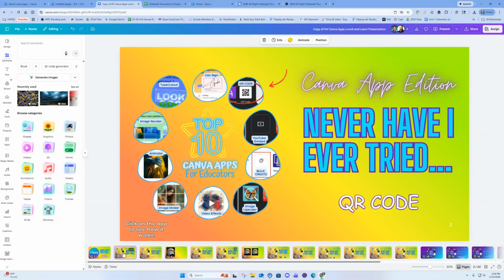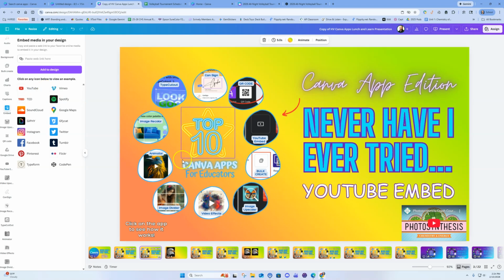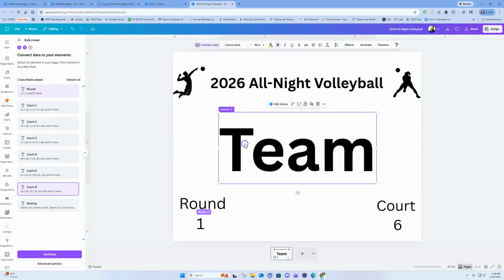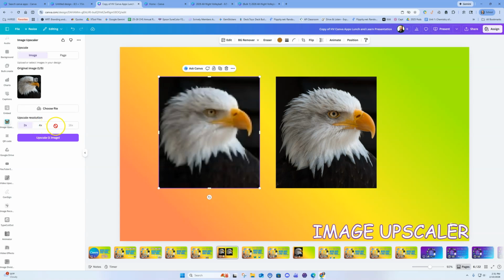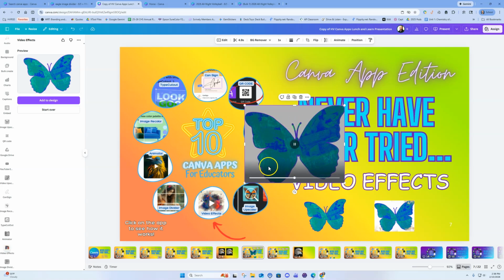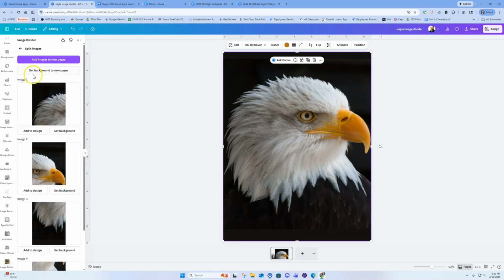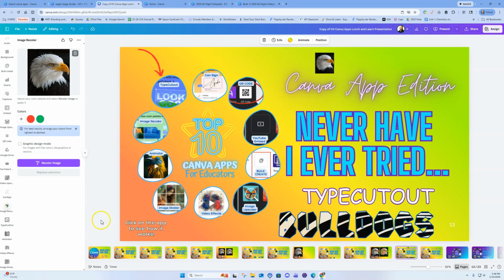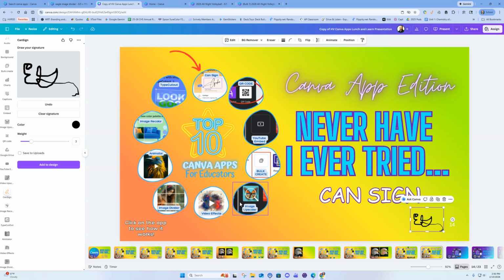10 Canva Apps for Teachers in 2026: Save Time & Boost Engagement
Are you looking to streamline your lesson planning and create stunning visuals for your classroom? In this video, we dive into the top 10 must-have Canva Apps for teachers in 2026.

This video introduces 10 useful Canva apps for teachers in 2026, including some new additions and some carried over from the previous year. The presenter demonstrates how to use each app to streamline lesson planning, create engaging visuals, and generally make an educator's life easier.

Here are the Canva apps mentioned in the video:
0:00 Intro to Canva Apps
QR Code Generator: (0:44) This app allows you to easily generate QR codes from any URL to use in your designs, like class posters.
YouTube Embed & Embed: (1:40) YouTube Embed lets you search for and embed YouTube videos directly into your Canva projects. The general "Embed" app allows you to paste any web link to embed content like Google Sheets into your designs.
Bulk Create: (2:47) Similar to a mail merge, this app helps automate the creation of multiple designs from a spreadsheet, such as generating schedules or certificates.
Image Upscaler: (5:12) This tool improves the resolution of images, making them clearer and more suitable for larger prints.
Video Effects: (6:16) This app adds dynamic animations to still images, transforming them into short videos with various background effects.
Image Divider: (8:12) This app divides a large image into multiple smaller pieces, allowing you to print them on standard-sized paper and then assemble them to create a larger display.
Animator: (10:06) Different from Video Effects, Animator allows you to add specific movements to elements, like making a butterfly flap its wings.
Type Cut Out: (11:20) This app enables you to create cool text effects by using an image to fill the letters, creating unique cutouts.
Can Sign: (12:39) This app functions as a free alternative to e-signature tools, allowing you to sign PDFs or other documents directly within Canva using your mouse.

Intro to Canva Apps (0:00)
QR Code Generator (0:44)
YouTube Embed & Embed (1:40)
Bulk Create (2:47)
Image Upscaler (5:12)
Video Effects (6:16)
Image Divider (8:12)
Animator (10:06)
Type Cut Out (11:20)
Can Sign (12:39)